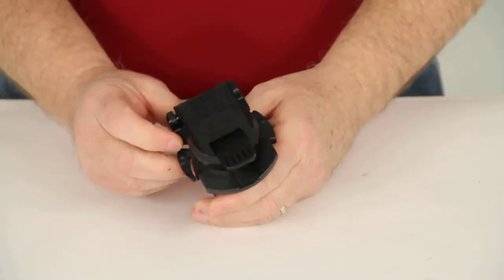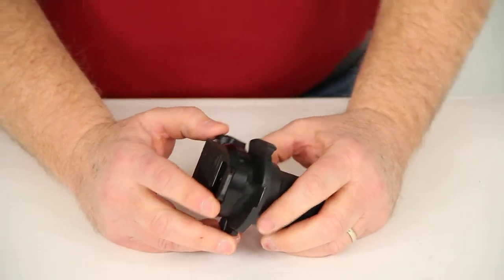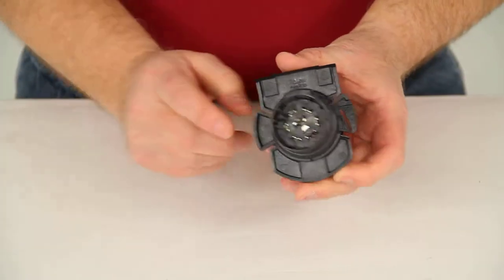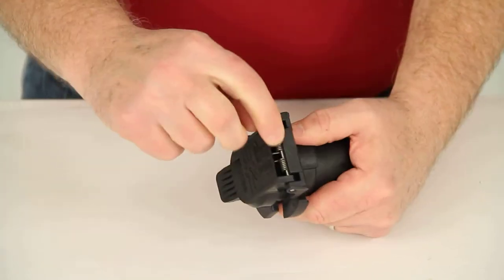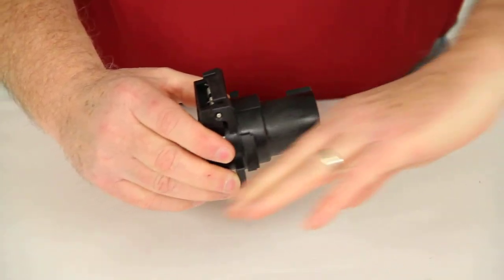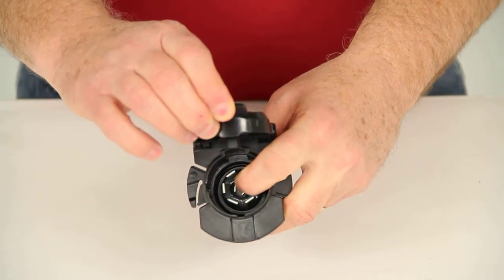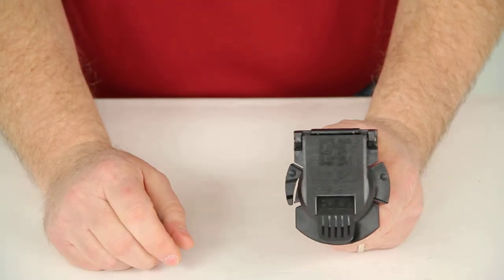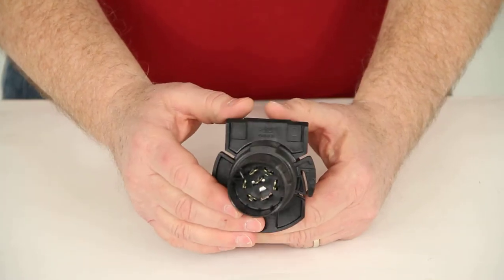A Closer Look at the Twist-in, 7-Pole, RV-Style Trailer Connector for Chevy and GMC Vehicles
Today were going to review part number PK11916.  This is the twist-in seven pole RV style trailer connector for Chevy and GMC vehicles.  This socket is designed to fit into a pre-existing cutout on your GM truck models 2007 and newer.  This twist-in connector also serves as a replacement for OEM sockets on GM trucks 99 and newer that came with the factory tow packages.  Basically, the way this would insert is on your truck on the bumper usually, there is a cap thats in the hole that this would go into.  If you just take that cap, twist it and pull it out, then the hole would be exposed.

You would take this and these tabs right here, you would just line it up, put it in, twist it into position.  That would lock this onto your rear bumper.  This socket is made of a high-impact nylon construction which will resist corrosion, has a spring loaded lid as you can see here with a stainless steel pin, and has a runner gasket on the inside.  That lid will help prevent intrusion of moisture when closed.  If you do get any moisture on the inside, at the very bottom here, there is a drain slot which is angle designed for drainage.

So, basically, when this is installed on the bumper, this will actually angle towards the cap here which if any moisture does get inside it will go down that drain slot and drain out.  This part does include the wiring diagram for quick installation, does have the copper-plated terminal pins you can see here which will give you high conductivity and low resistance, and at the very back you might be able to see its sealed with a silicone at the back of the socket and this will prevent moisture from contacting your mating connector.  So, basically, when you install this you remove that cap off your bumper, put this in, lock it into place, take your harness that is on your truck and plug it into the back here.  You have a working seven way on your truck.  The application again is all Chevrolet and GMC trucks 2007 and newer and it will serve as an exact replacement for 99 to current Chevy and GMC trucks with the factory tow packages.

The current rating on this is 30 amps.  The volt rating is 12 volts and it does come with a one year limited warranty.  And, that should do it for review on part number PK11916. .